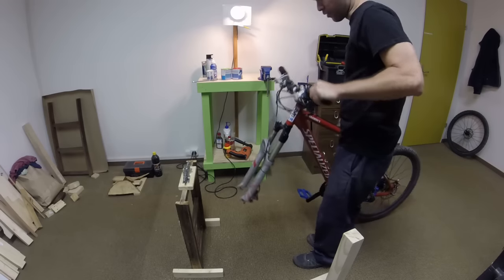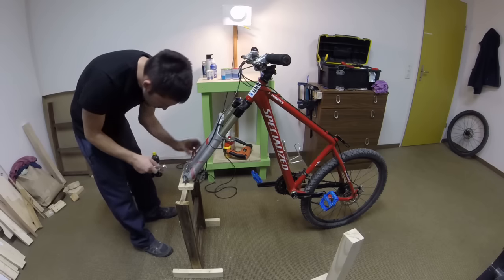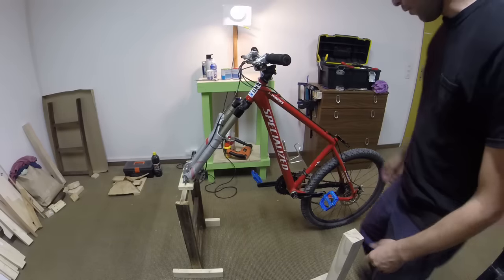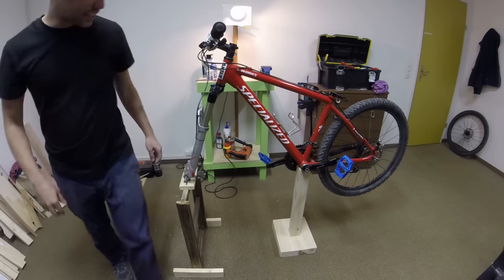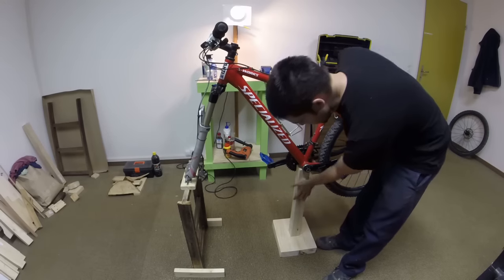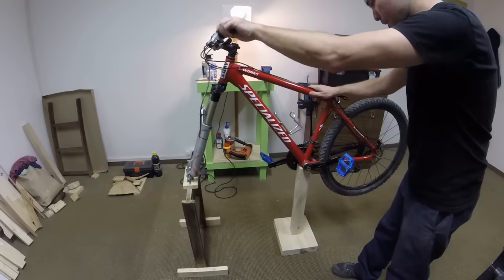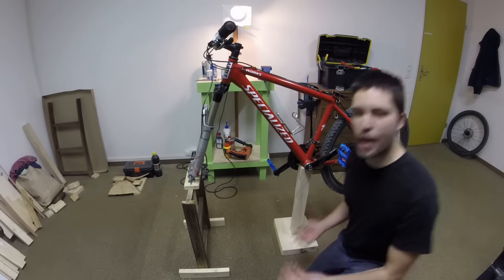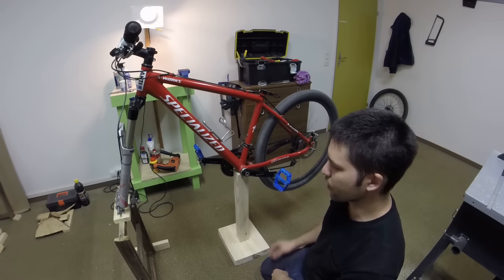Making a simple bike repair stand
In this video I show in detail how I make this simple stand for working on your bike. Music by Mr Mamadou